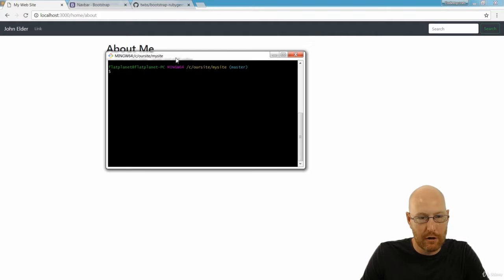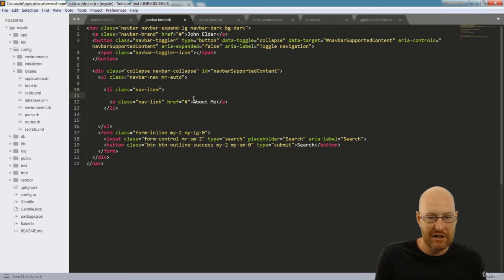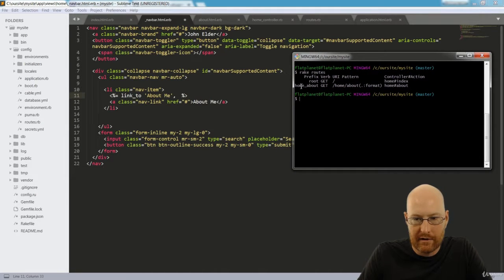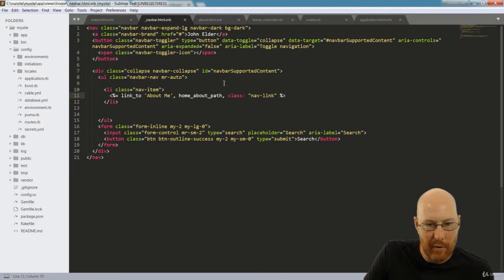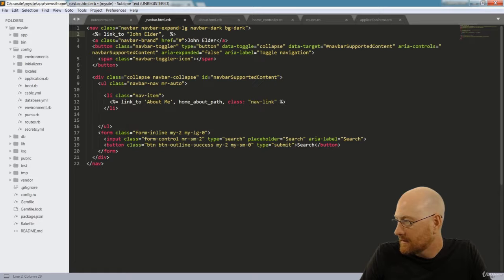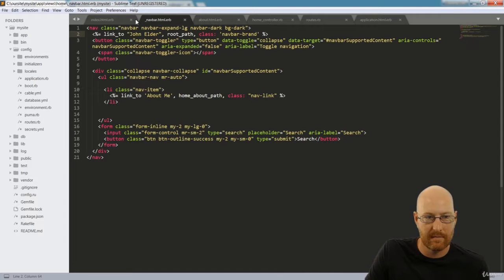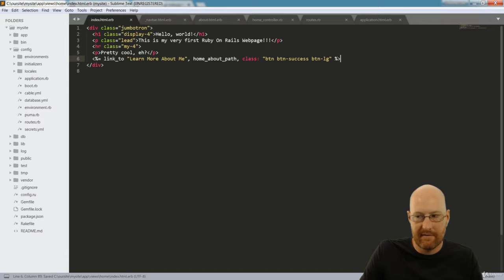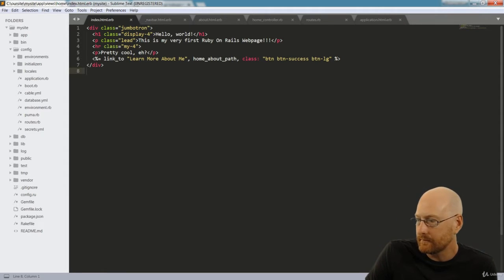16 Use Ruby Links